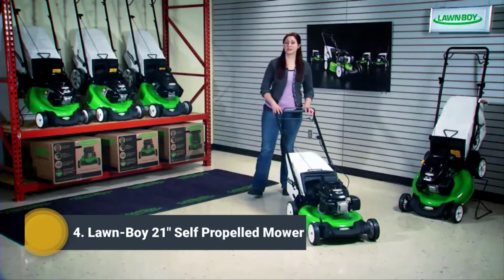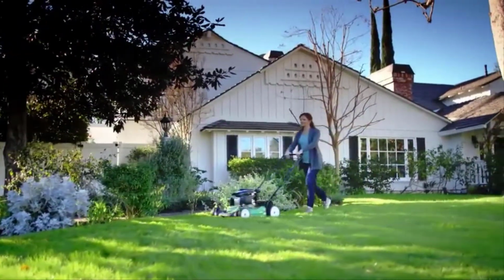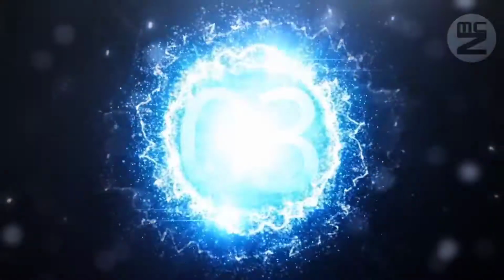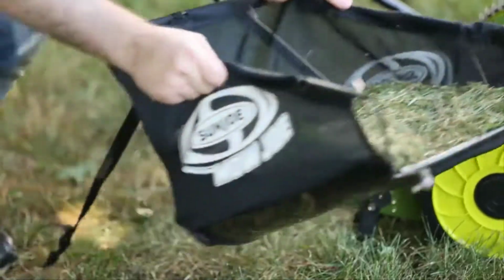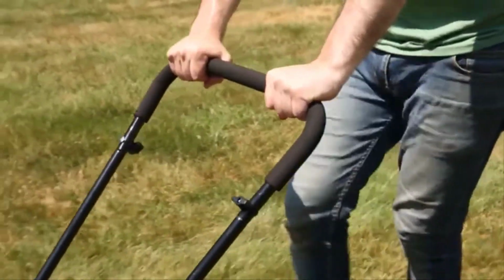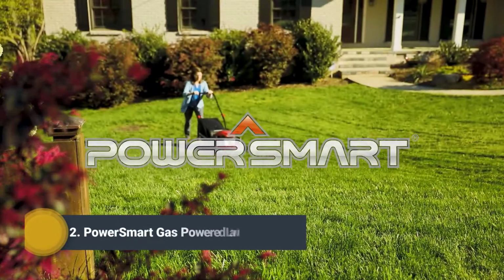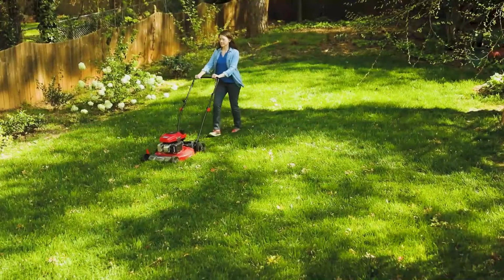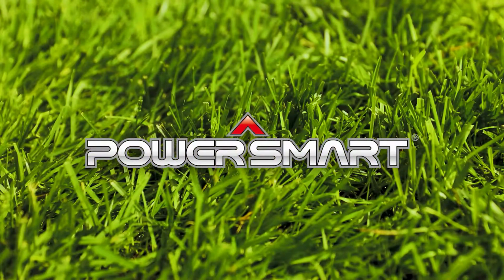Top 5 Best Lawn Mowers for Small Yards in 2023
In this review video we are going to reveal the top 5 Best Small Yard Lawn Mowers on the market in 2023  below:

5️⃣. BLACK+DECKER MTE912 12"

4️⃣. Lawn-Boy 17732 21-Inch

3️⃣.Sun Joe MJ500M 16 inch

2️⃣. PowerSmart DB2194 Gas

1️⃣. Greenworks 10 Amp 14-Inch

Finding the best one for your needs? Our expert team considers the list based on overall performance, design, usability, and features then compare them with the price to find the best one for you.